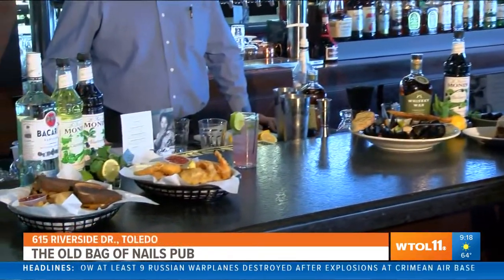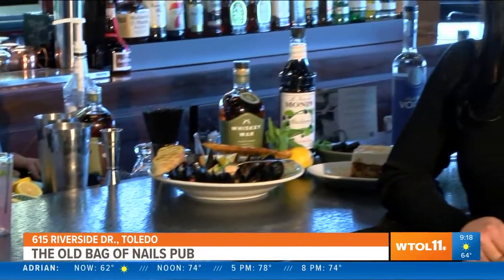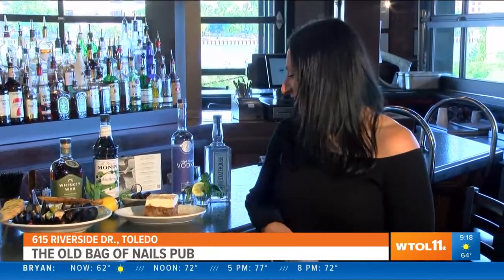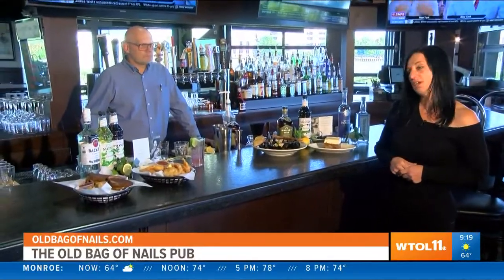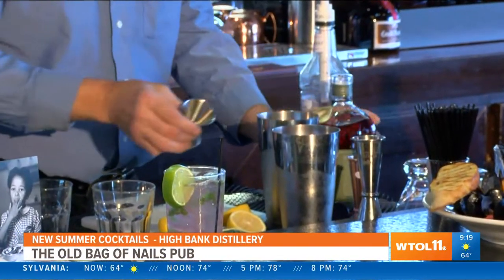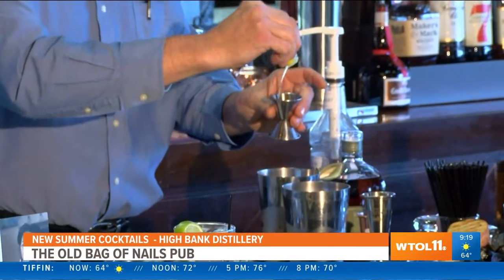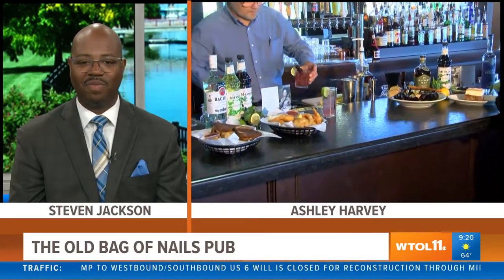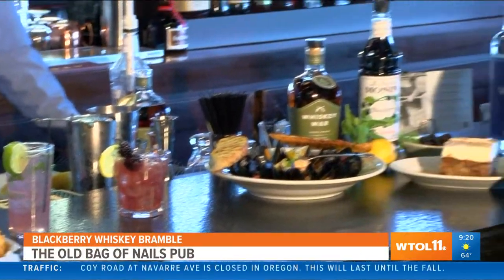East side 'Old Bag of Nails Pub' features new dishes, cocktails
Celebrate late summer with some delicious dishes and craft cocktails at "The Old Bag of Nails" pub on the east side.